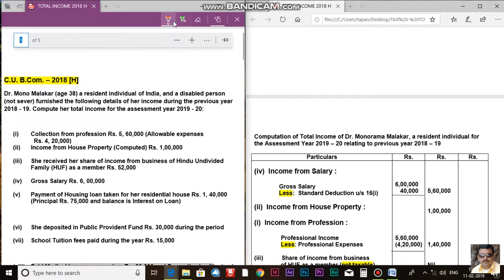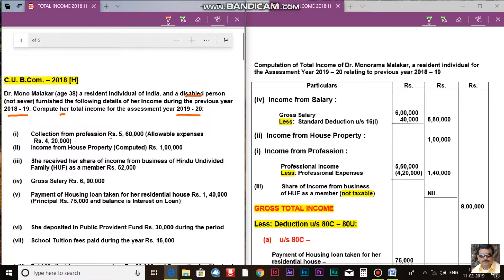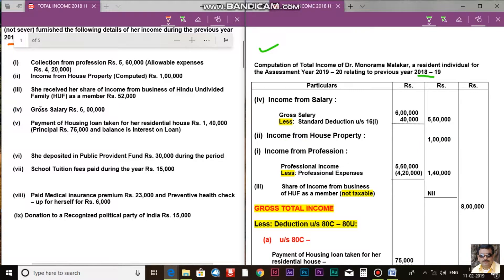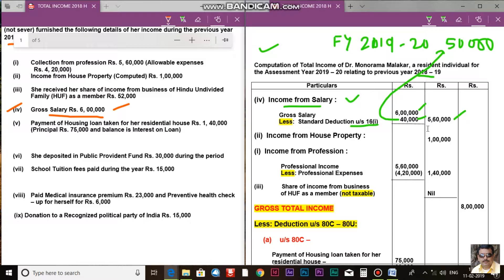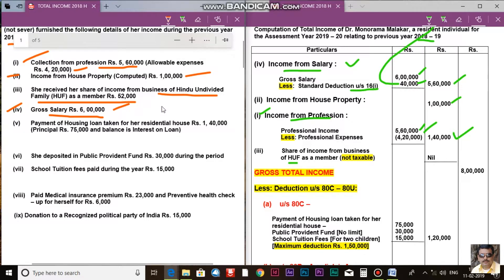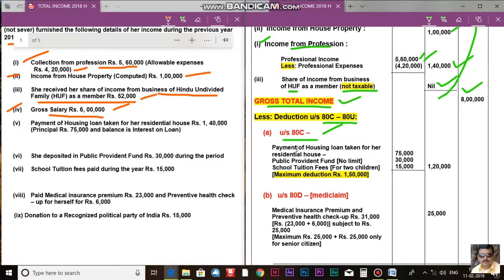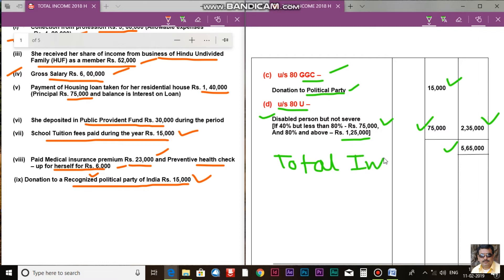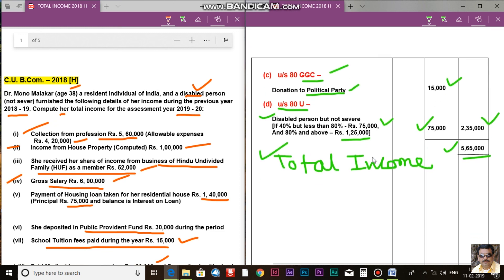TOTAL INCOME - CU B.COM.(H) - 2018 ll INCOME TAX II CA II CMA II B.COM TAXATION II # 3 IITAPAN SIRII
TOTAL INCOME II TAX LIABILITY II # 3 II TAPAN KUMAR DATTA
TOTAL INCOME ll INCOME TAX II CA II CMA II B.COM TAXATION II
GROSS TOTAL INCOME AND TOTAL INCOME BY 80C AND 80U
Computation of Total Income .